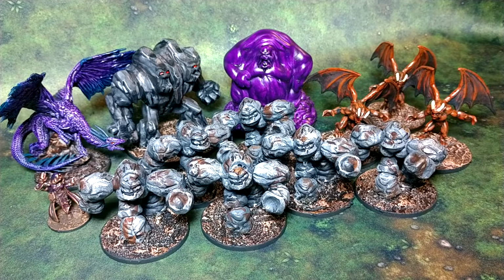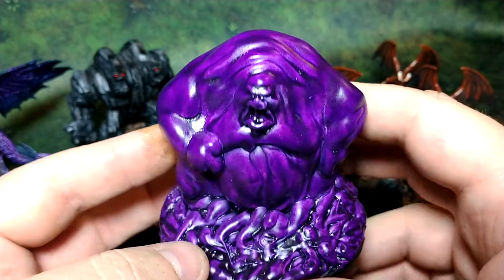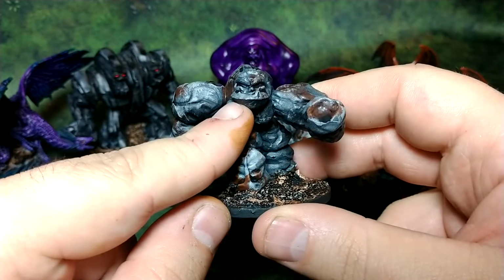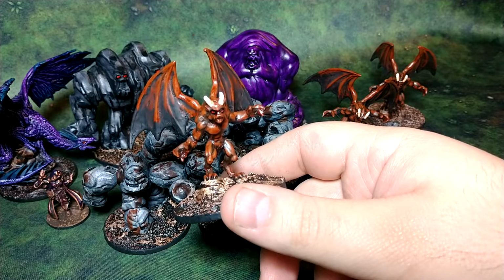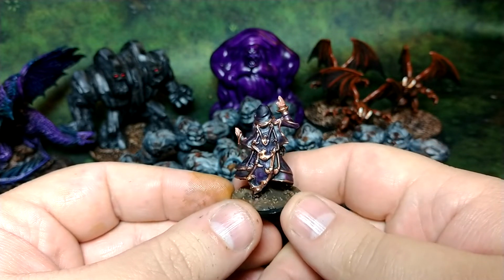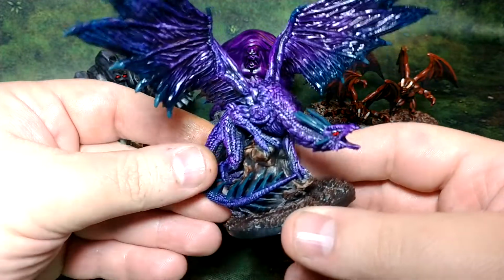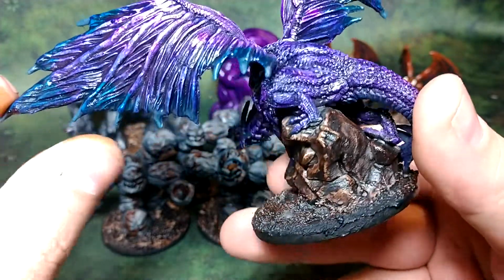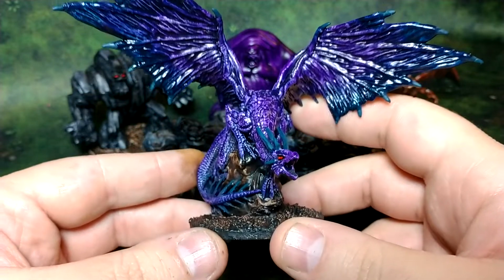HobbyStreak Week 12 Update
Here's all the minis I was able to complete this week by doing a little hobby work each day.

Follow on Twitter: @craftsandminis